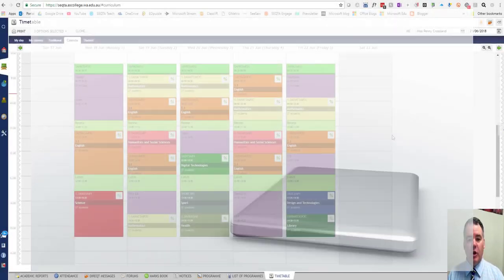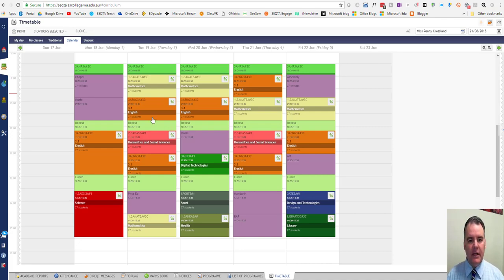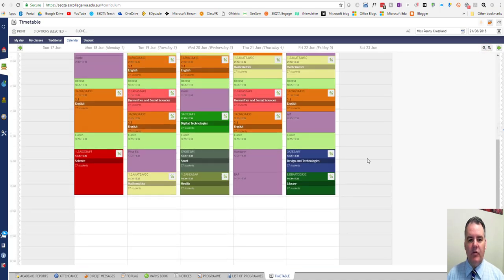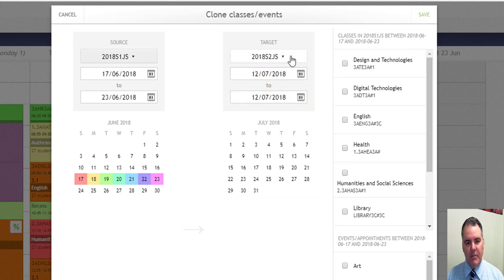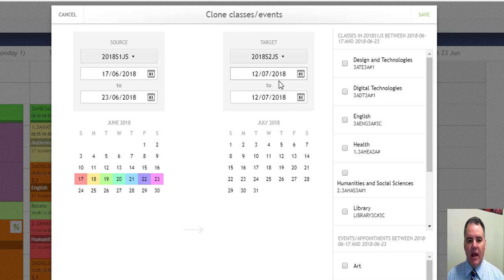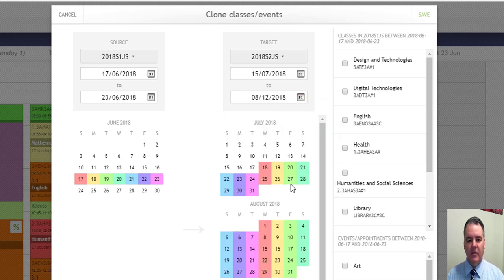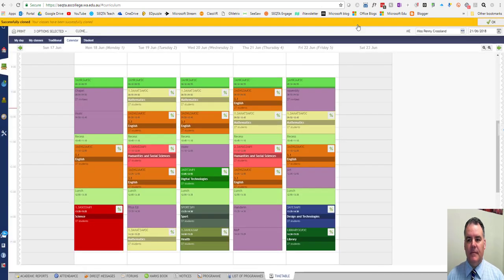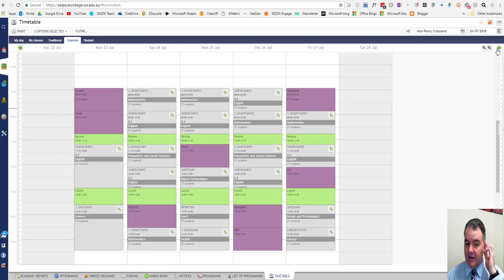Seqta - cloning calendar classes S1 to S2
Cloning Calendar classes from Semester 1 to Semester 2